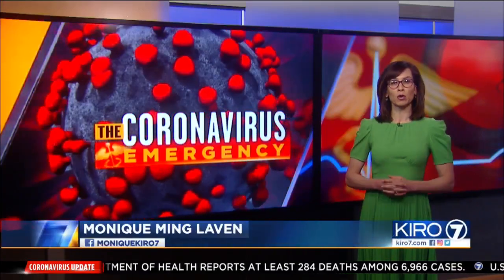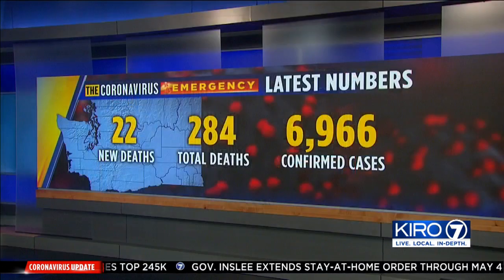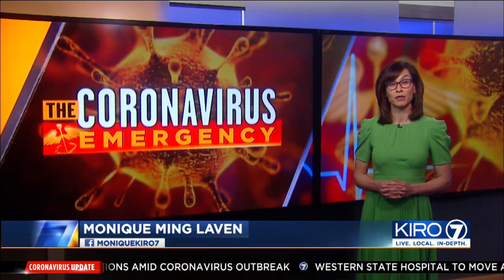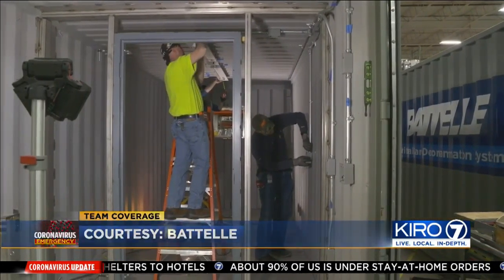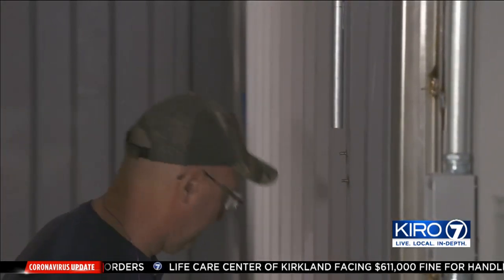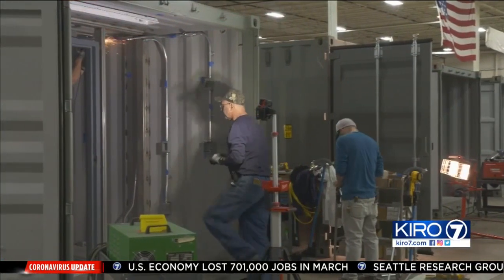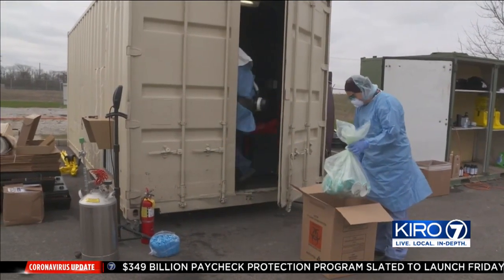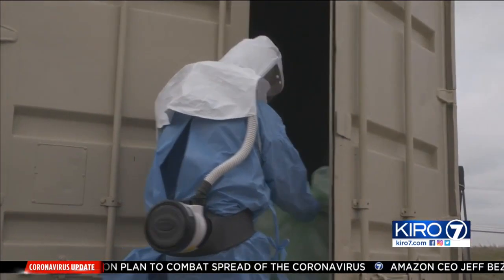VIDEO: New invention being installed at Camp Murray can sterilize, recycle 80,000 protective masks e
New invention being installed at Camp Murray can sterilize and recycle 80,000 protective masks every day.